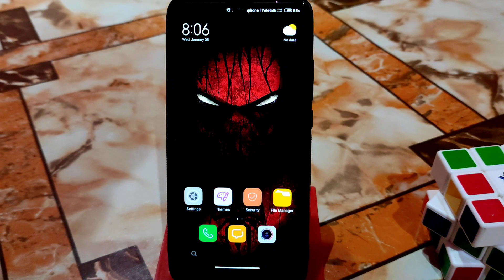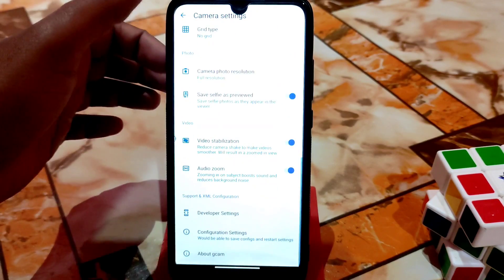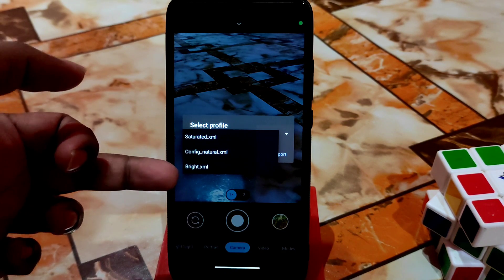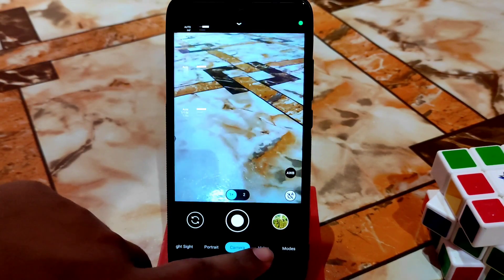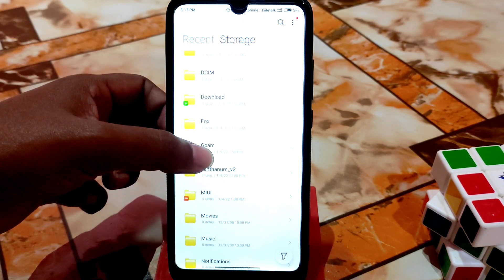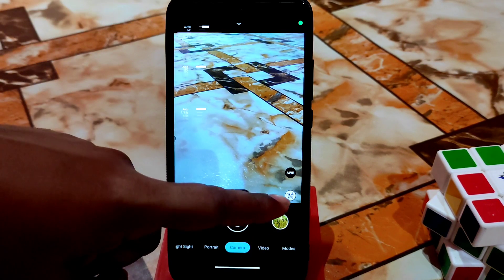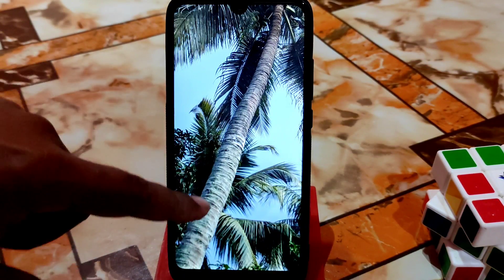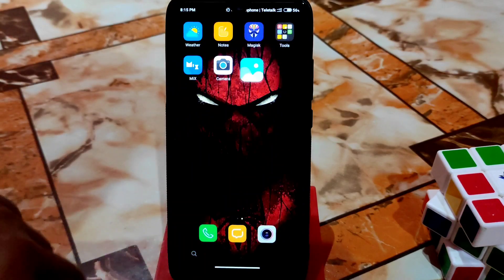Gcam 8.4 By SHAMIM For Redmi 7/Y3|All Android Devices|MIUI+AOSP Rom|Portrait King Gcam For Android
In This video i will review gcam 8.4 by shamim for redmi 7 and redmi y3.Install gcam 8.4 in redmi 7 and other android devices.How to import config in gcam.Best Gcam for Redmi 7 miui and aosp rom.How to install gcam in redmi 7 and redmi y3.Best gcam review.